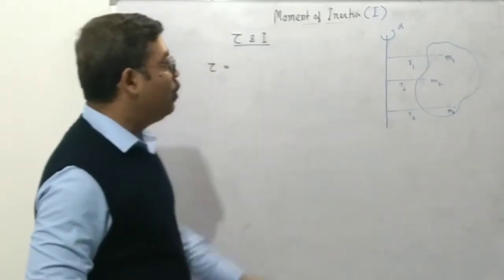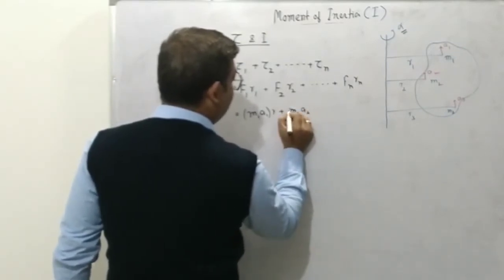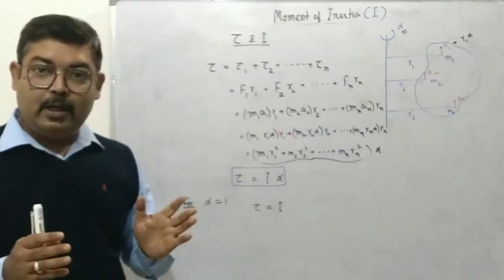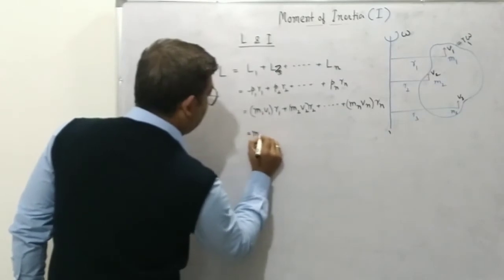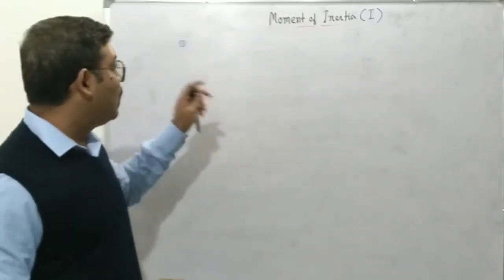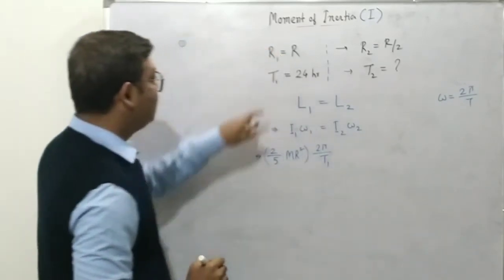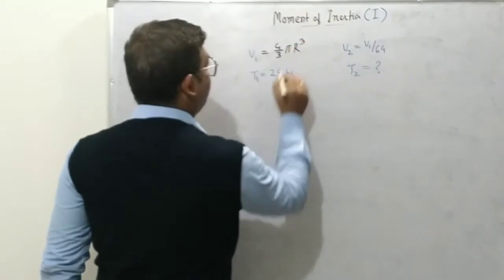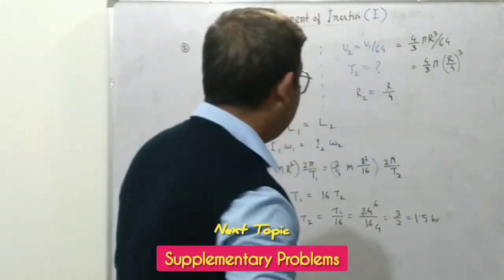CLASS XI - Rotational Motion (Part 8- Relation between Torque, Angular Momentum & Moment of Inertia)